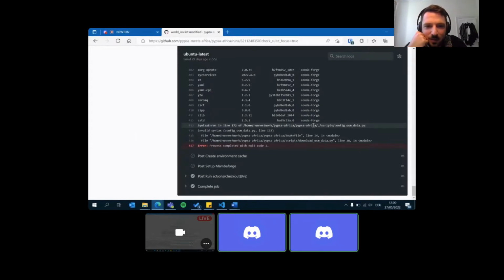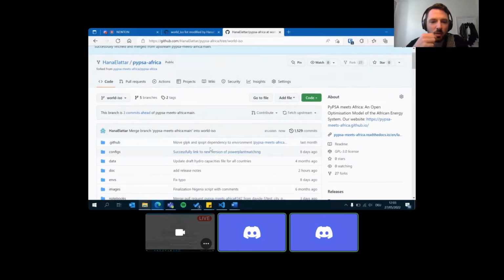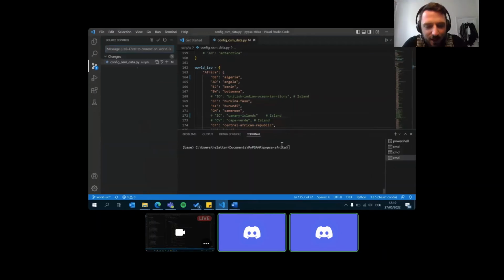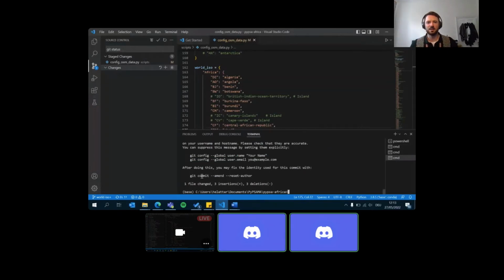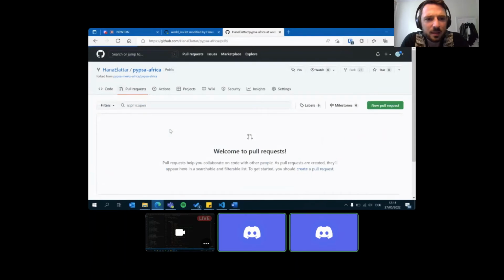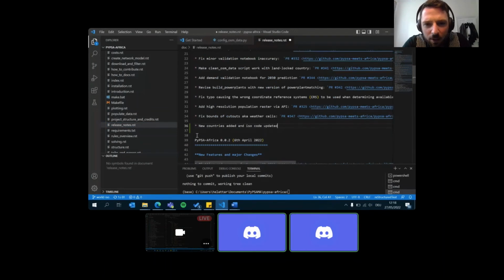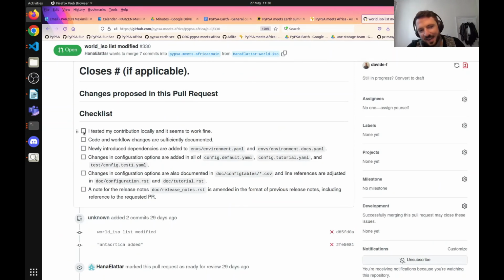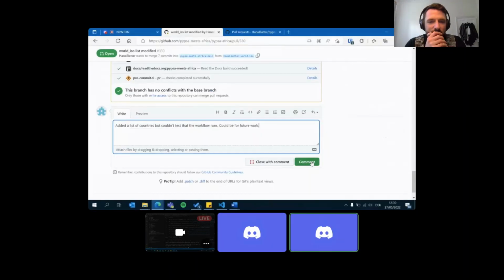Find a bug, create a fix, contribute a pull request [PyPSA-Earth][DevTutorial]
The DevTutorial series aims to help people to become contributors. This short recording discusses a bug in PyPSA-Africa. It is the follow up video of "How to set-up Visual Studio Code for Windows" and aims to solve a bug & contribute a PR.

0:00 Introduction to the problem
1:47 Finding the bug
6:50 Initiating the PR
11:28 Adding the contribution description to the release notes
16:00 Filling the checklist
17:20 Merging the request

We hope that these videos are helpful for people new to PyPSA-Eur, PyPSA-Africa and PyPSA-Earth.